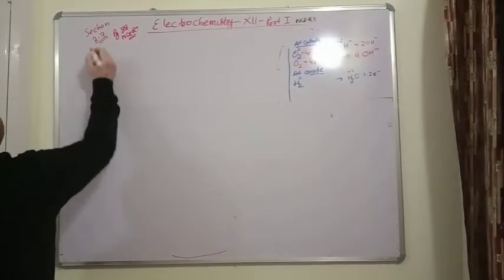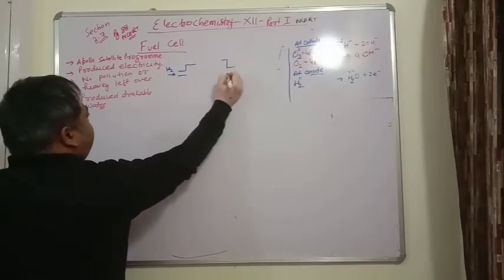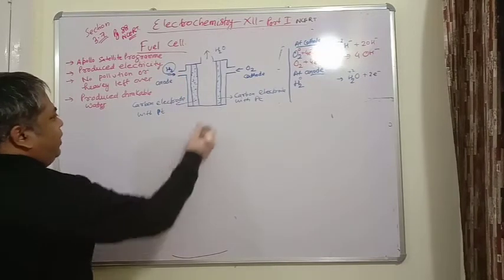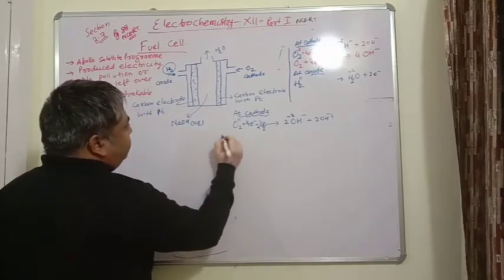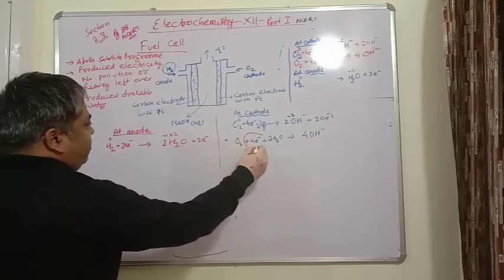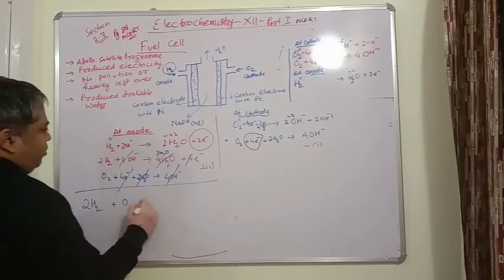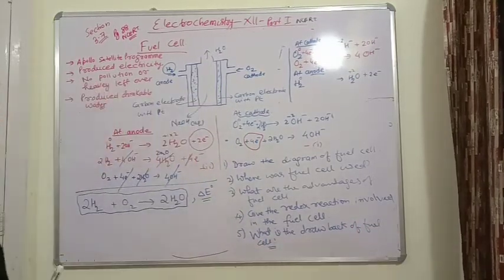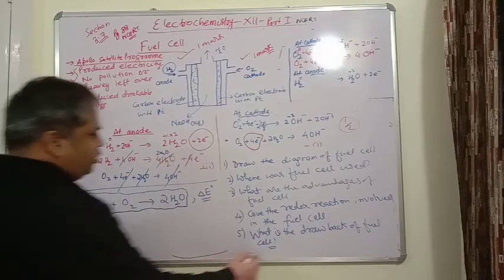SECTION 3.7 FUEL CELL